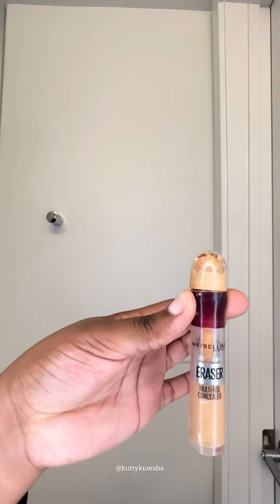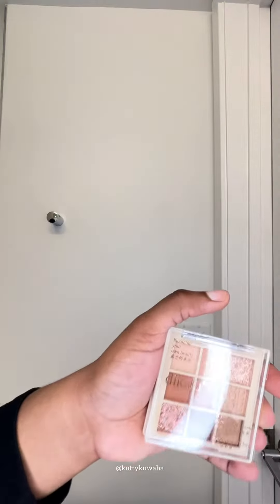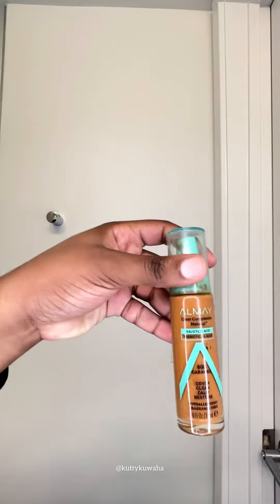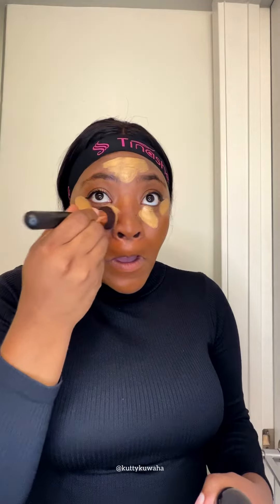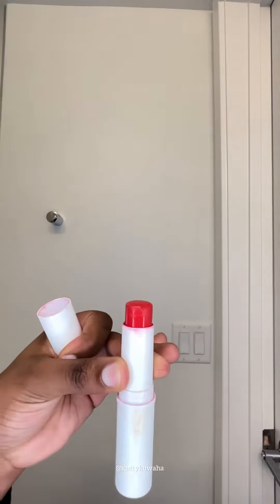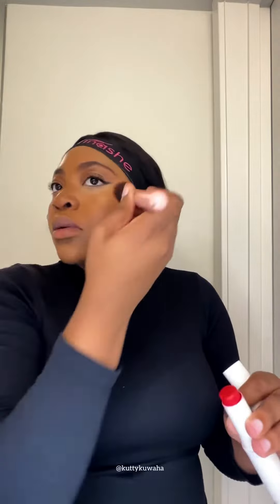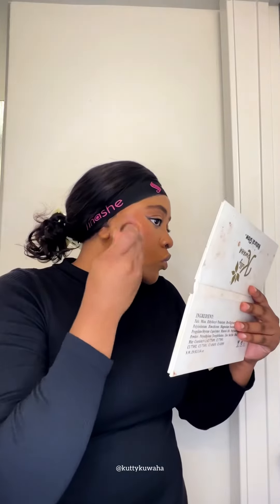No Powder makeuplook tiktokvideo viral reels zambianyoutuber usa